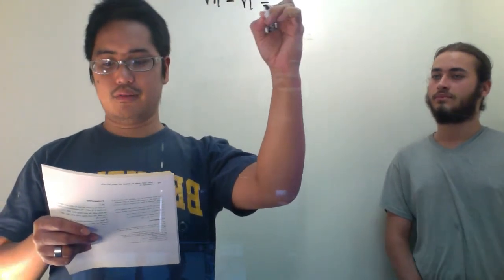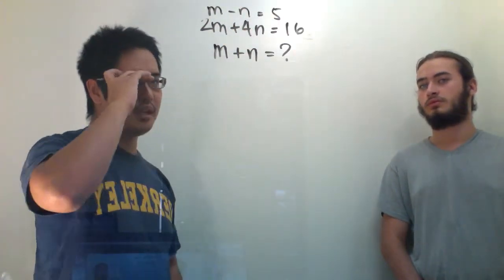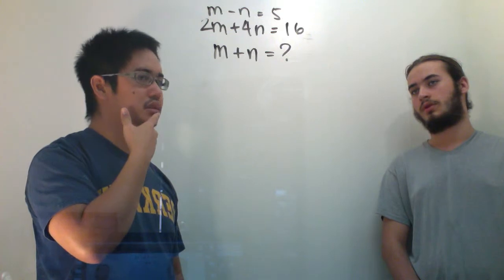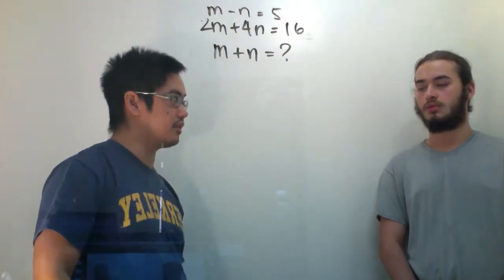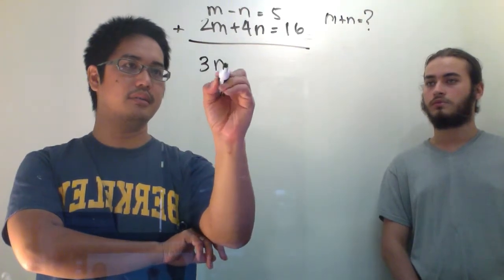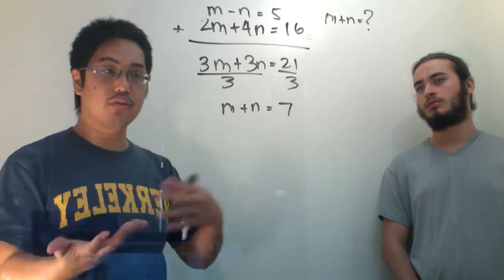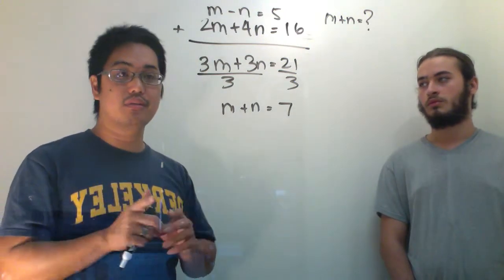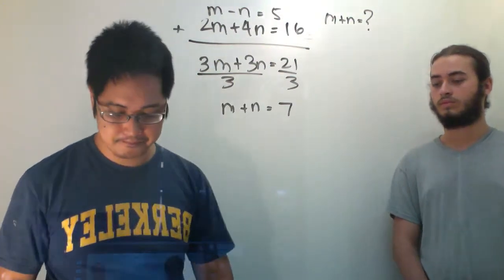SDG Alegebra 2 Ch 14 2 Simultaneous Equations